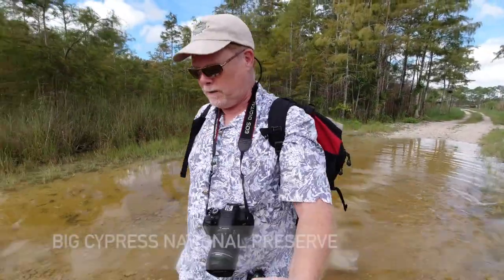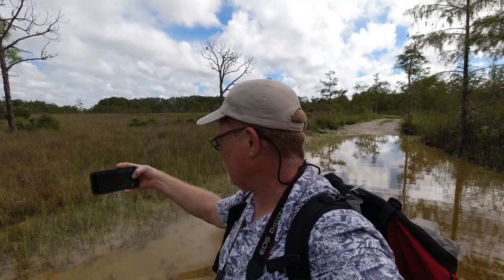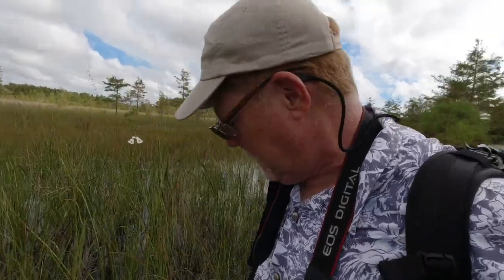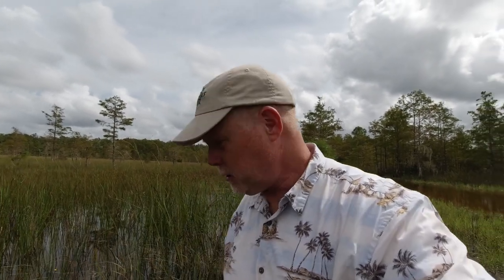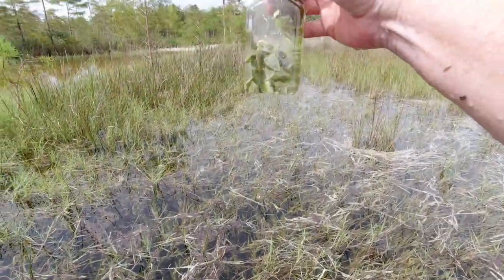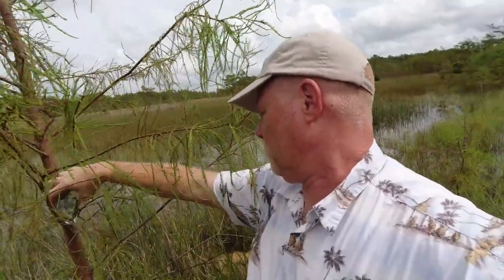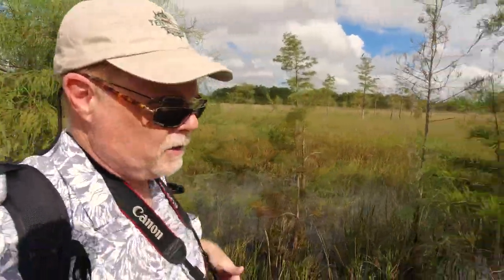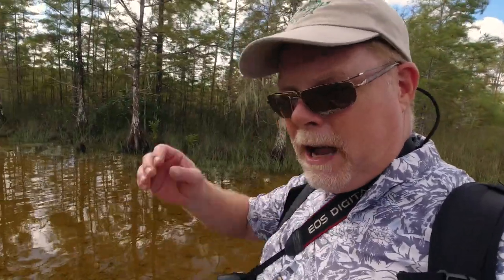Science SC.5.N.1.1 Observation: Big Cypress Wet Walk, Marshes and Swamps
This forty-minute wet walk through Big Cypress National Preserve explores marsh and swamp habitats. We stop in the marsh to investigate photosynthesis in the aquatic plants that grow abundantly in the preserve, and then take a close look at the tree that gives the preserve its name: the bald cypress. I stop and discuss 3rd, 4th, and 5th grade elementary science topics aligned with the Florida Next Generation Sunshine State Standards in science.